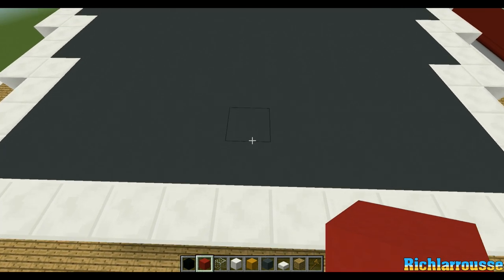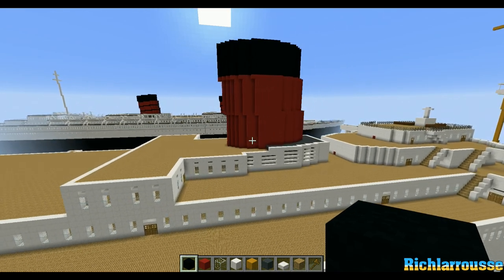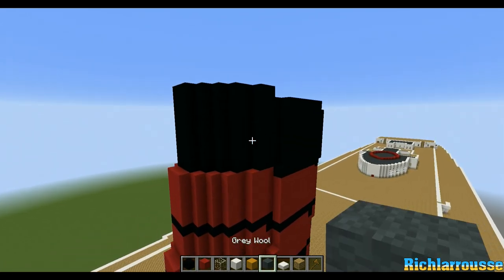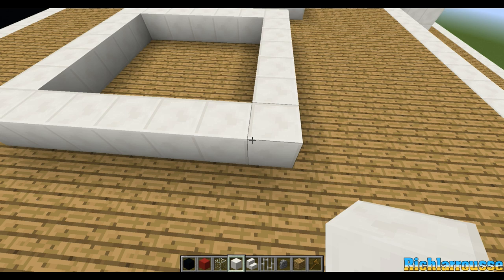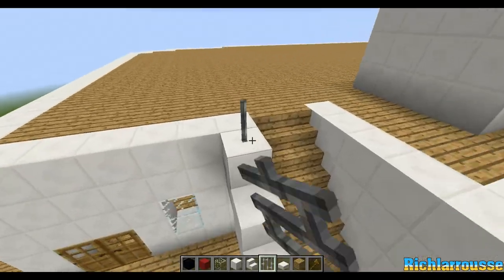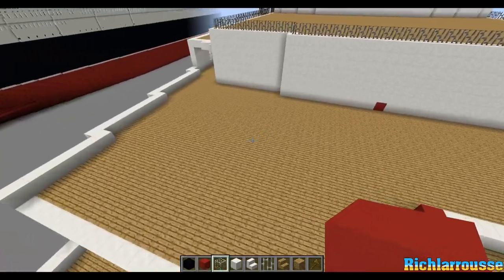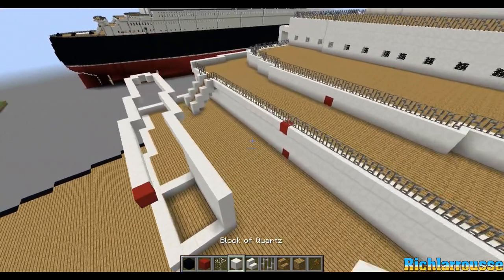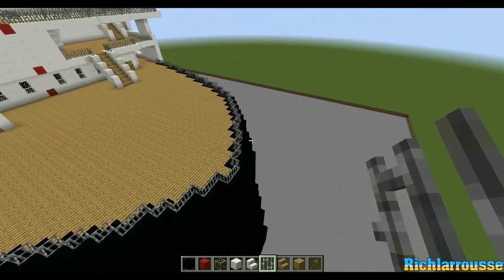RMS Queen Elizabeth, Minecraft Tutorial part 7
Part 7  of our Minecraft ship tutorial on how to build the Cunard Liner RMS Queen Elizabeth in Minecraft

Part 7 sees the construction of the ships funnels, deck details and docking bridge.

Part 8 will focus on the ships Lifeboats, rudder, Propellers and other smaller details.

Remember if you wish to build this ship as part of a downloadable project, a Youtube video or a conversion to other games, Then please give me credit for the design, I spend many hundreds of hours building these ship and do't get much for it, so a little more support is appreciated, Thank you

The RMS Queen Elizabeth was an ocean liner operated by Cunard Line. With Queen Mary she provided weekly luxury liner service between Southampton in the United Kingdom and New York City in the United States, via Cherbourg in France.

While being constructed in the mid-1930s by John Brown and Company at Clydebank, Scotland, the build was known as Hull 552. Launched on 27 September 1938, she was named in honour of Queen Elizabeth, then Queen Consort to King George VI, who became the Queen Mother in 1952. With a design that improved upon that of Queen Mary, Queen Elizabeth was a slightly larger ship, the largest passenger liner ever built at that time and for 56 years thereafter. She also has the distinction of being the largest-ever riveted ship by gross tonnage. She first entered service in February 1940 as a troopship in the Second World War, and it was not until October 1946 that she served in her intended role as an ocean liner.

With the decline in popularity of the transatlantic route, both ships were replaced by the smaller, more economical Queen Elizabeth 2 in 1969. Queen Mary was retired from service on 9 December 1967, and was sold to the city of Long Beach, California. Queen Elizabeth was sold to a succession of buyers, most of whom had unsuccessful plans for her. Finally Queen Elizabeth was sold to Hong Kong businessman Tung Chao Yung, who intended to convert her into a floating university cruise ship called Seawise University. In 1972, whilst she was undergoing refurbishment in Hong Kong harbour, fire broke out aboard under unexplained circumstances, and the ship was capsized by the water used to fight the fire. The following year the wreck was deemed an obstruction to shipping in the area, and in 1974 and 1975 was partially scrapped where she lay.

Richlarrousse
2020